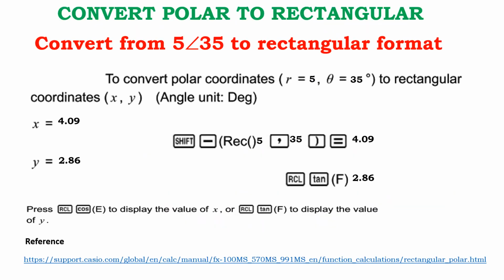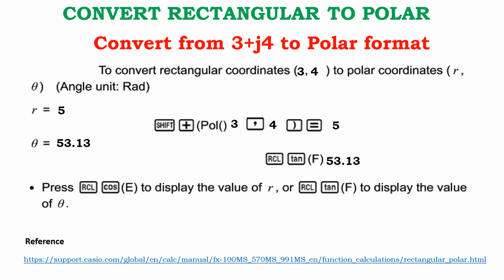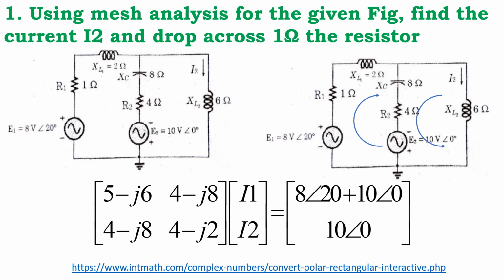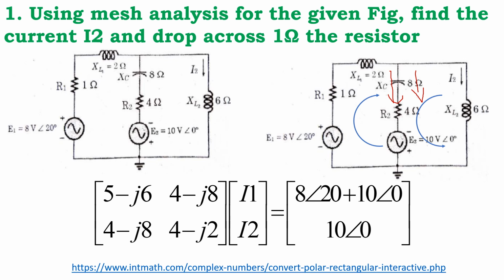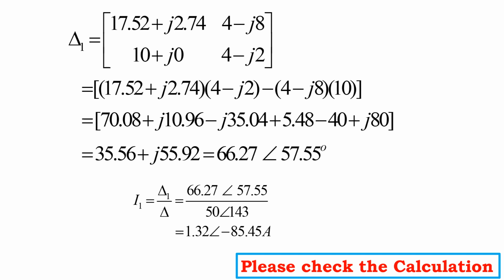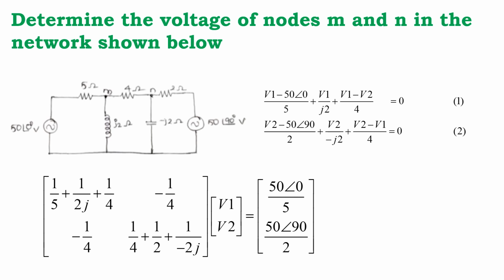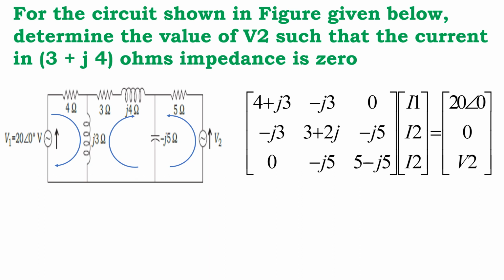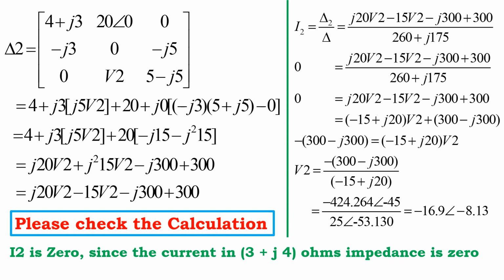Mesh and Nodal Analysis in AC Circuits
Polar to Rectangular and Rectangular to Polar Conversion
Mesh and Nodal Inspection method